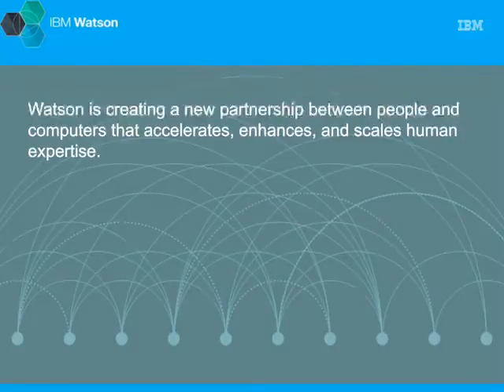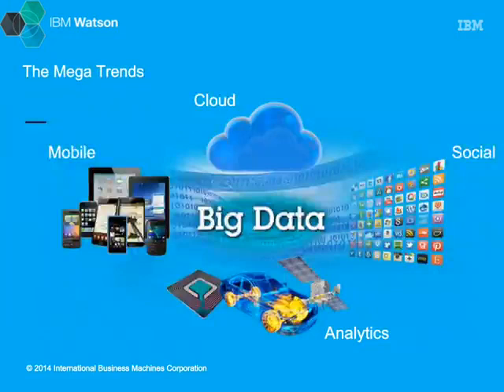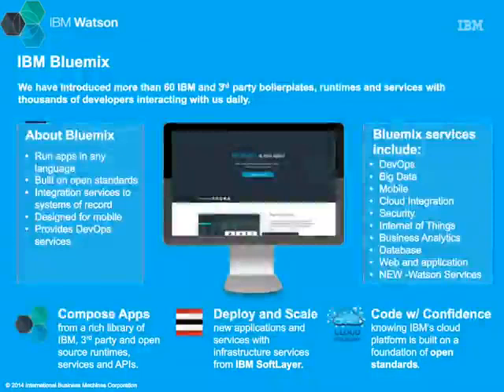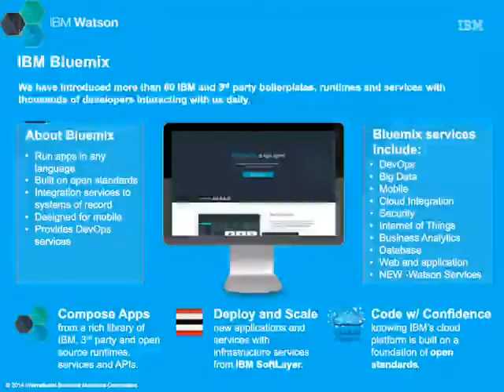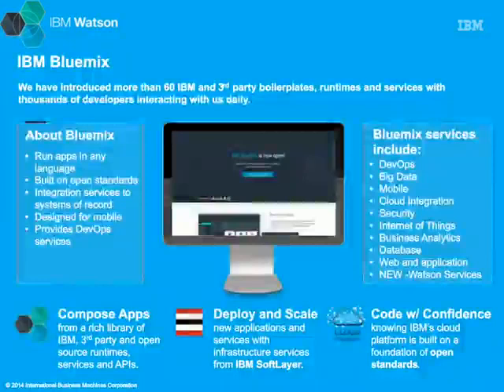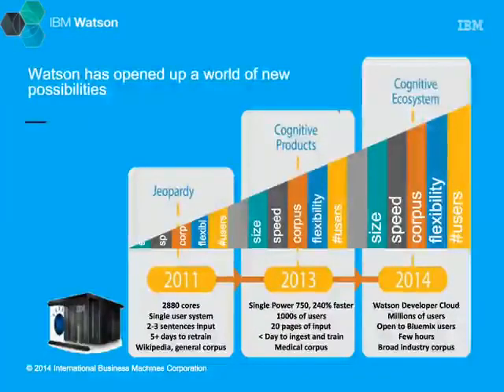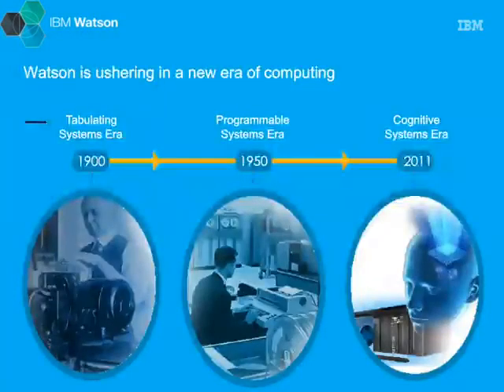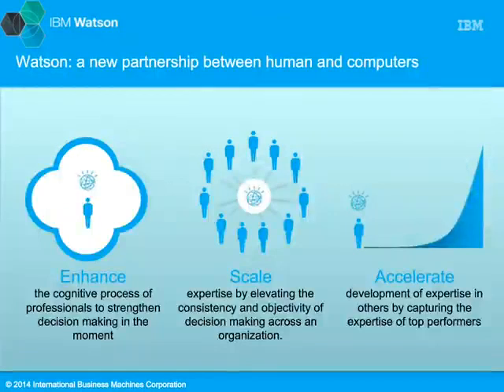What is IBM Watson and Bluemix